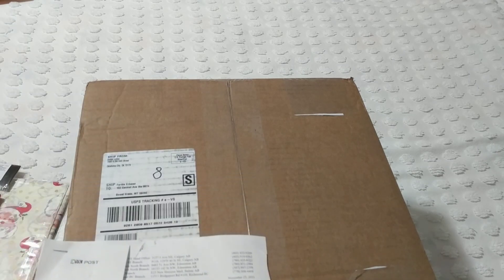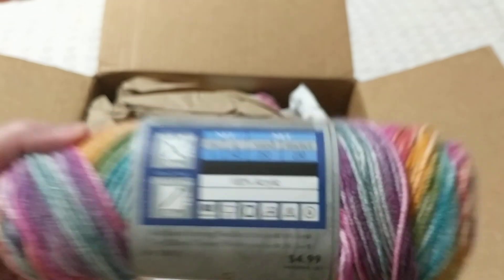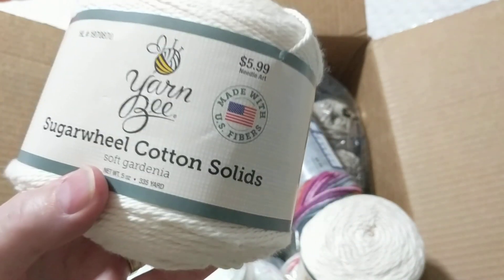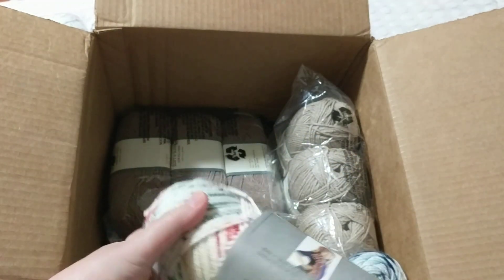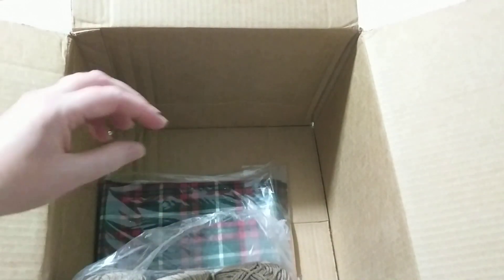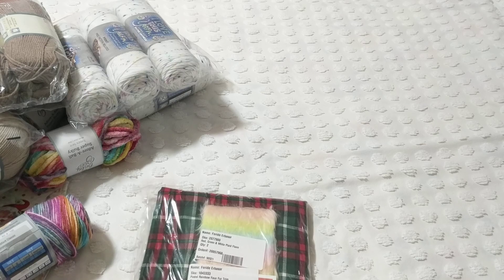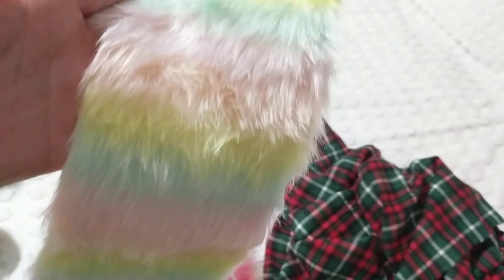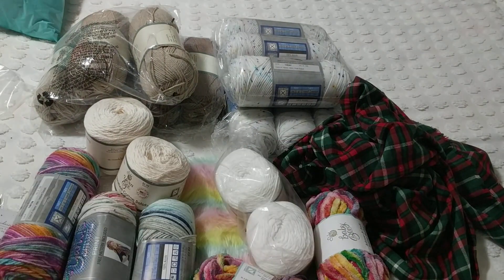Surprise Hobby Lobby Yarn Arrived🧶🥢2nd Time Don't miss out this Yarn Unboxing Video & Review 📦🚛✈️